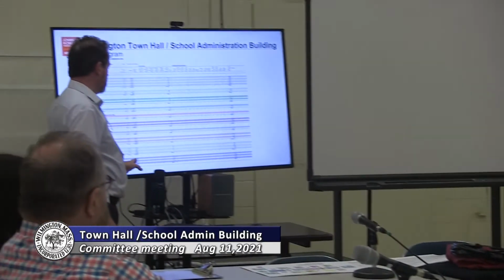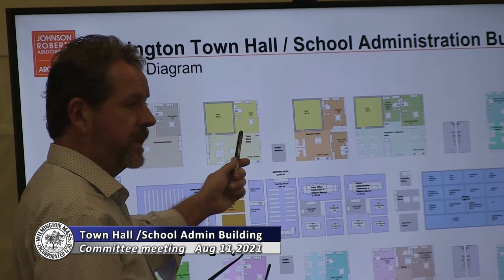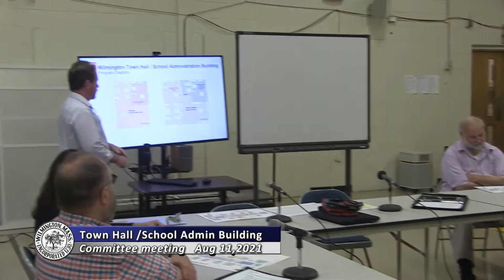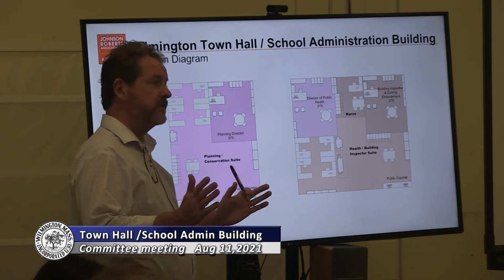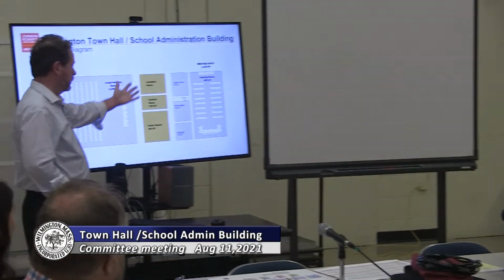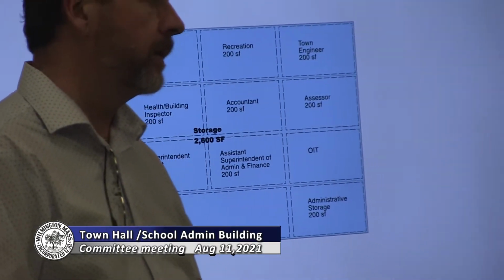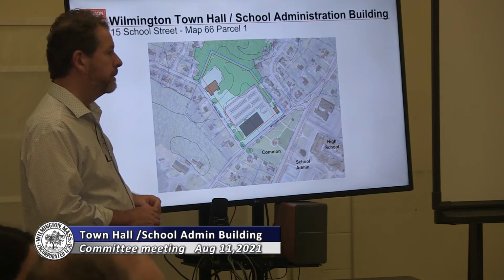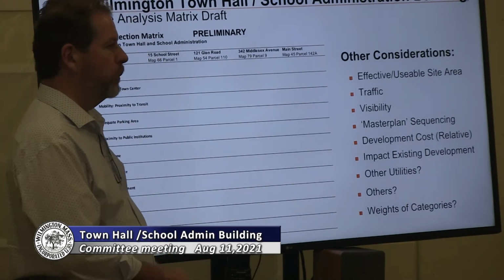Town Hall / School Admin Building Committee Meeting - August 11, 2021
We apologize for the late start in this meeting. There were some sound difficulties at the start.

Town of Wilmington, MA
wilmingtonma.gov